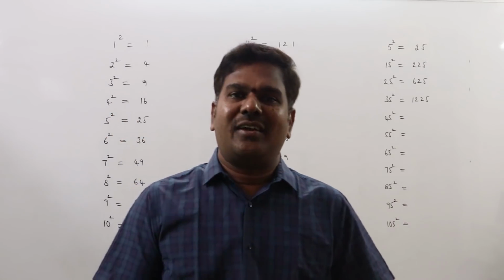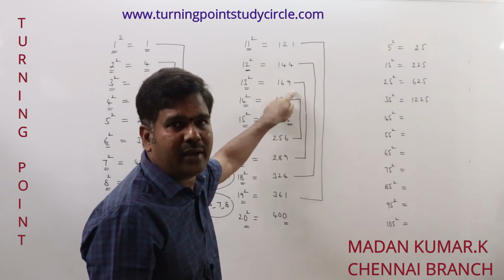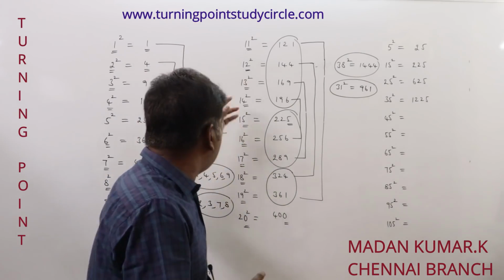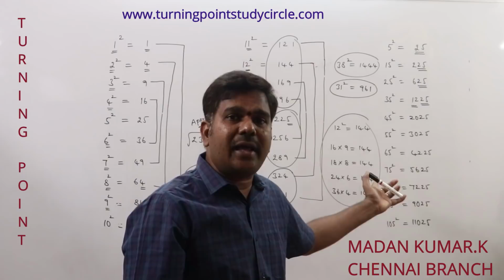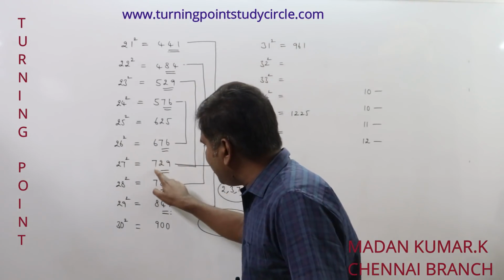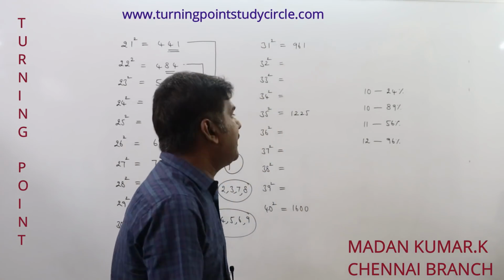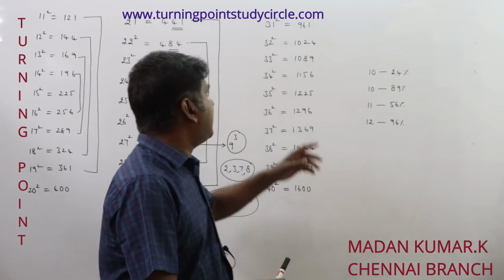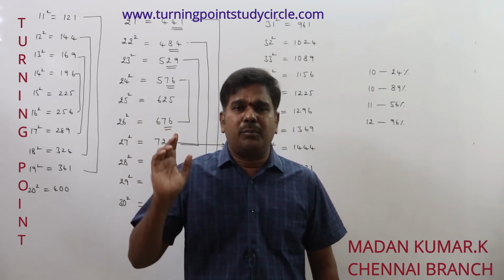Speed Maths - learning squares upto 40 and squares ending with 5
Basic Maths by Madan Sir
Turning Point Study Circle
Chennai Branch